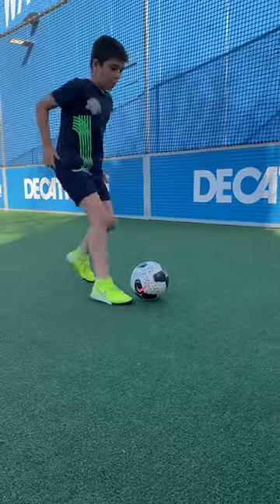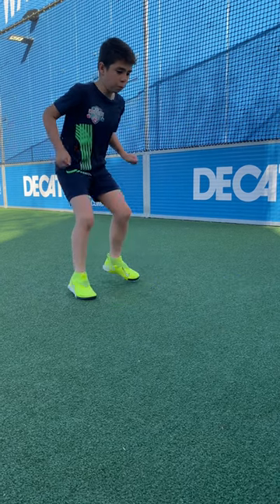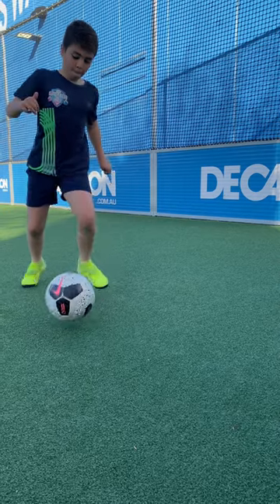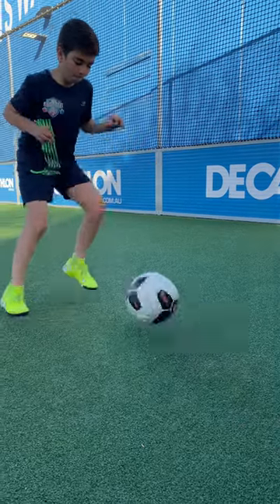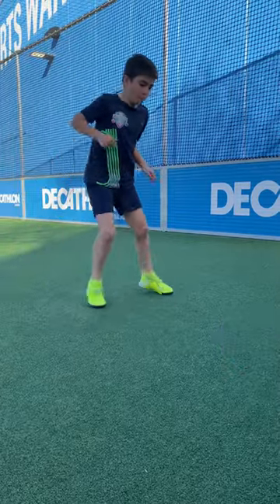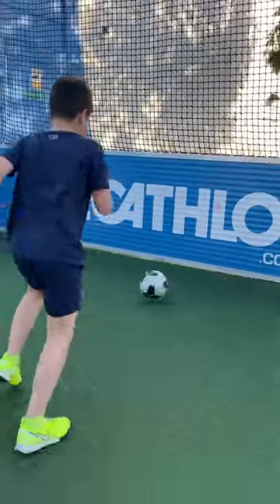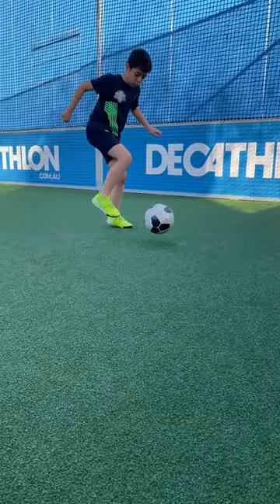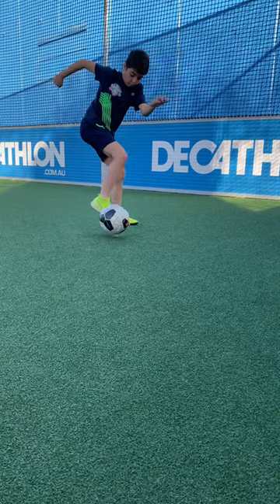Soccer Training Wall Drills To Improve Your First Touch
Soccer Coaching Series Episode 2. 2 Touch Inside Outside Progressions
The best way to improve your first touch and get plenty of touches with the ball training by yourself